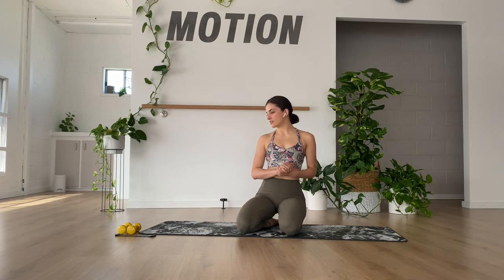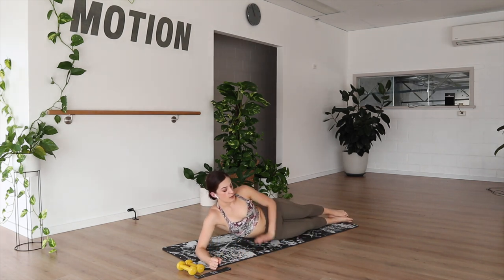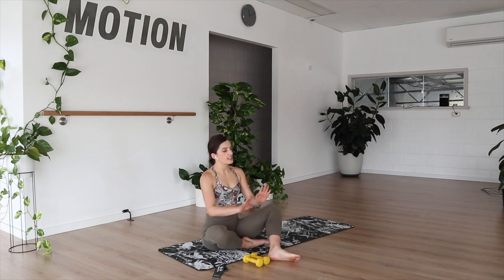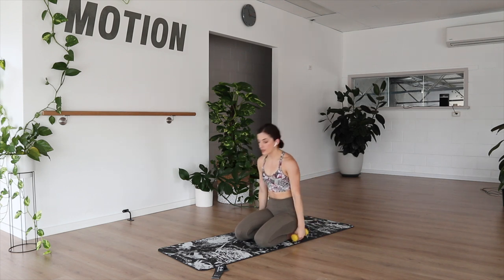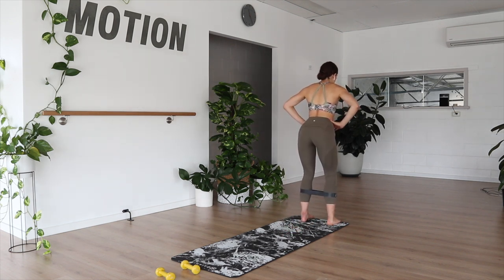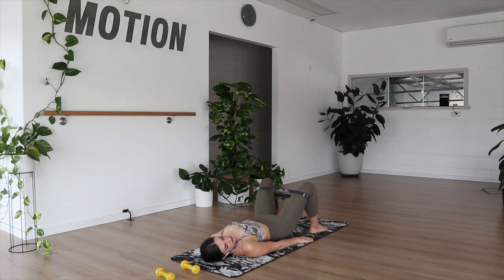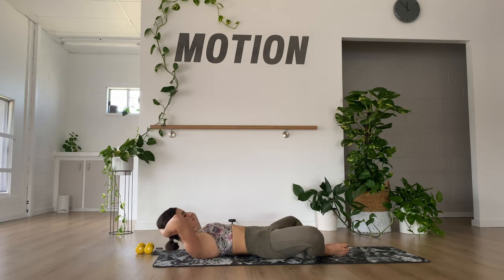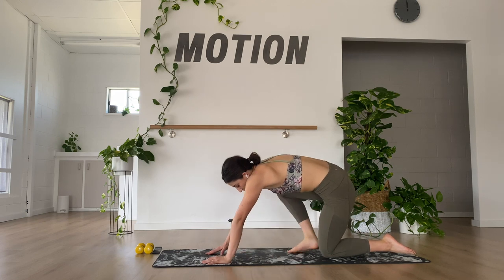40MIN Pilates - Short band + Hand weights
Join me for a 40 minute step by step PILATES class at home!